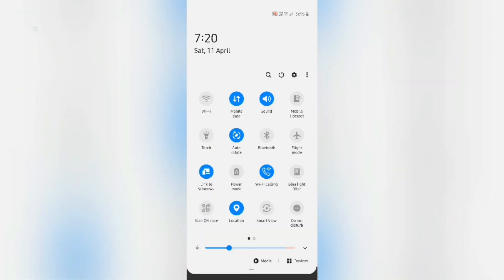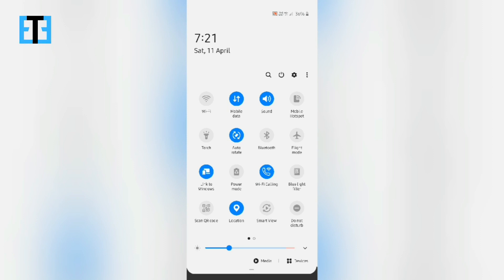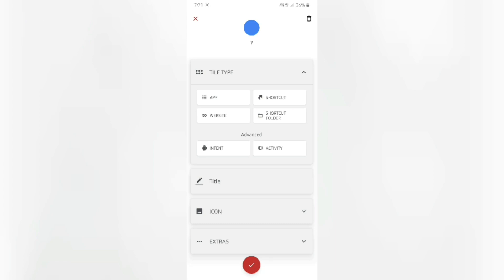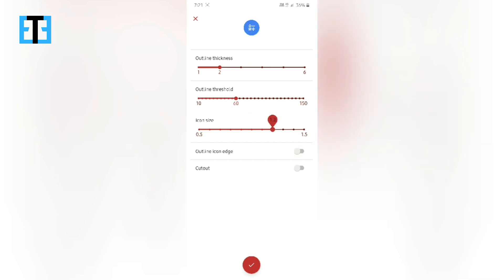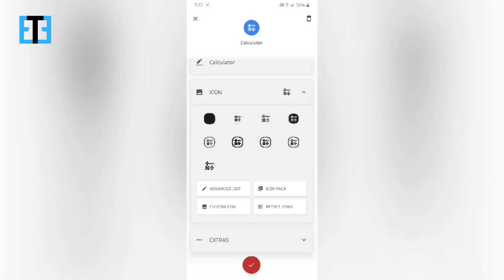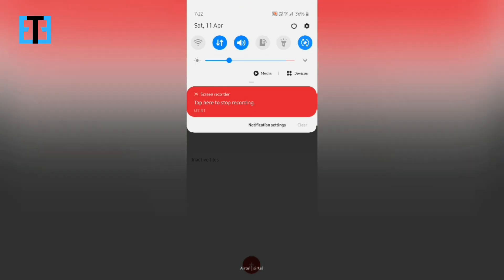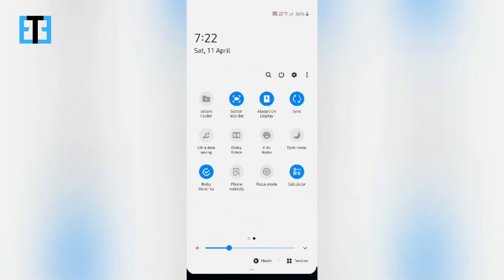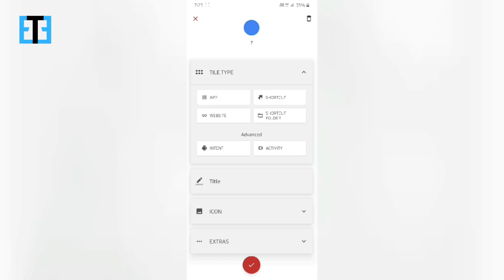These quick setting shortcuts can help you a lot...